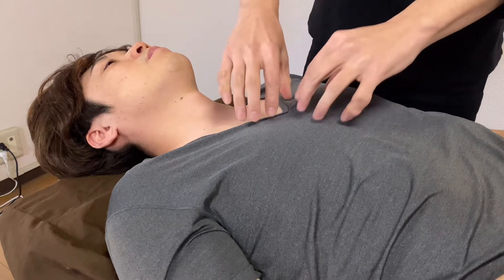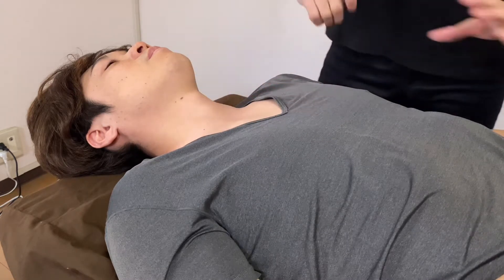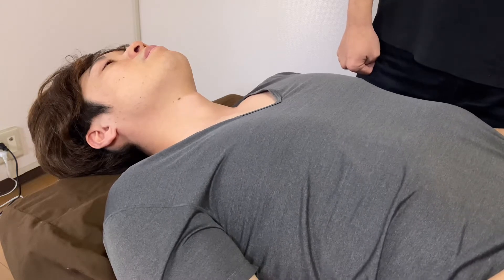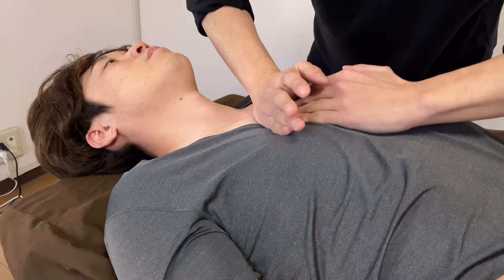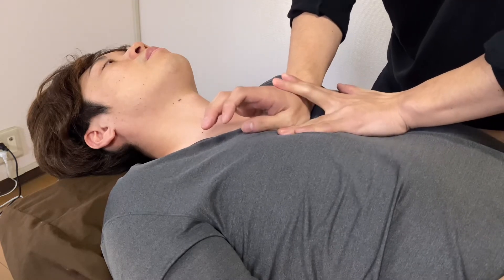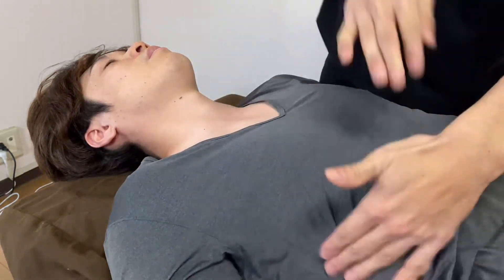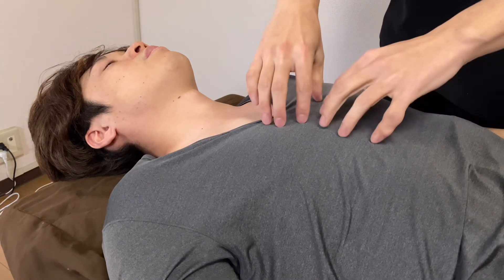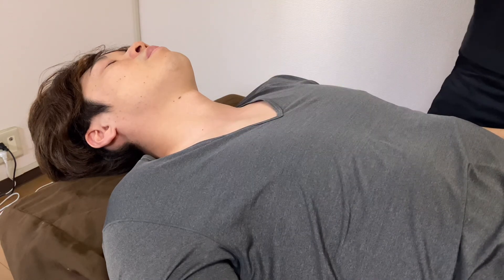Treatment for breathing and thorax